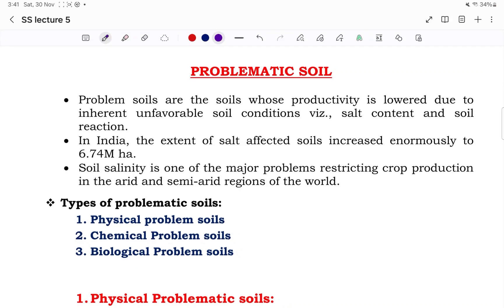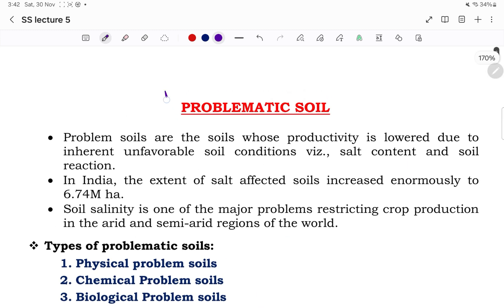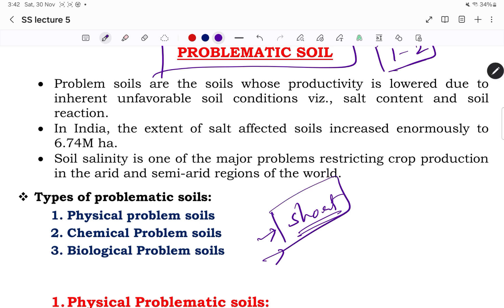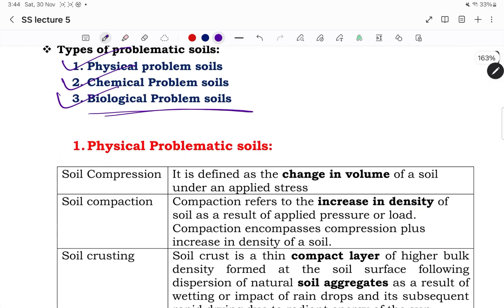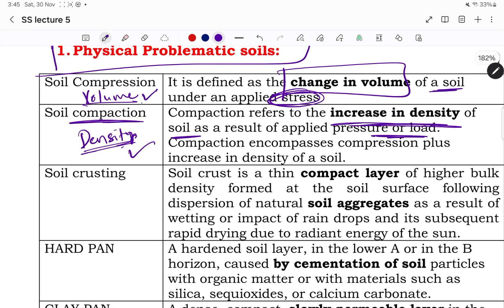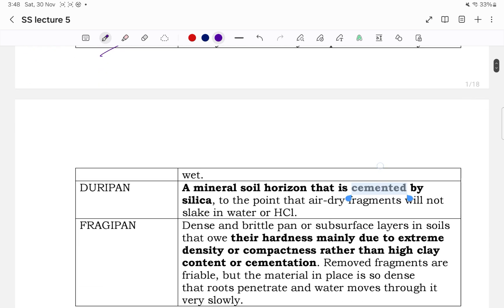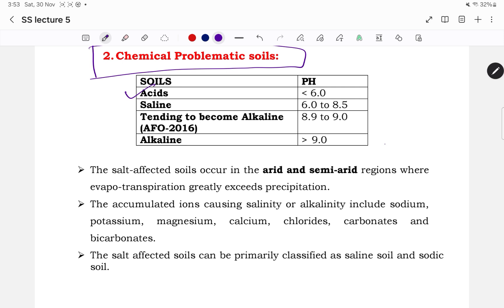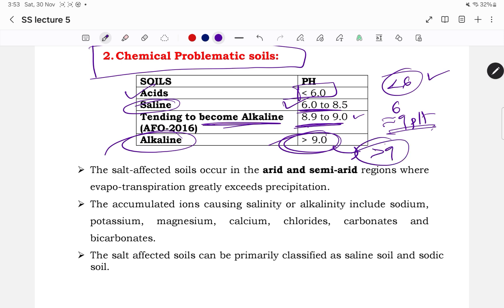Problematic Soils || PART 1|| @INWISEACADEMY|| AO/AAO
Join our Telegram channel now to access these comprehensive resources and boost your understanding of the agricultural officers exam